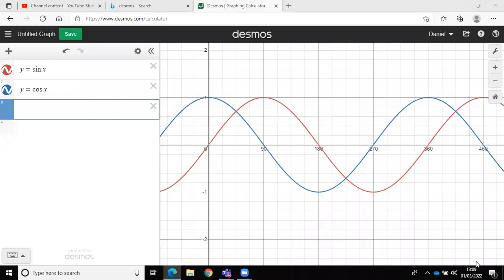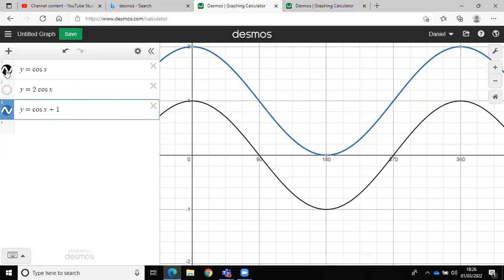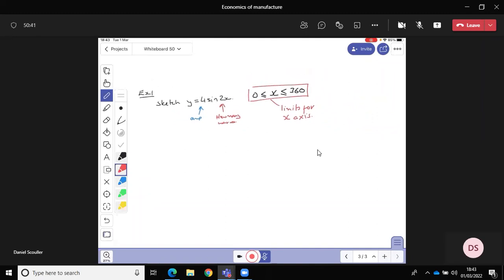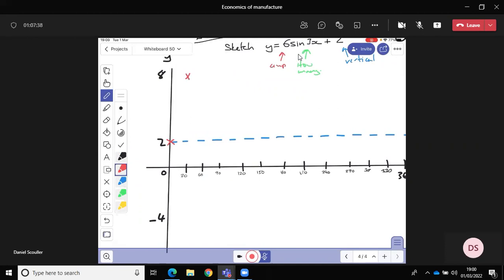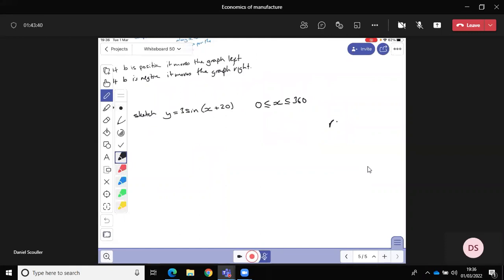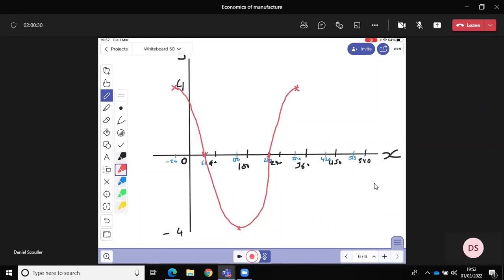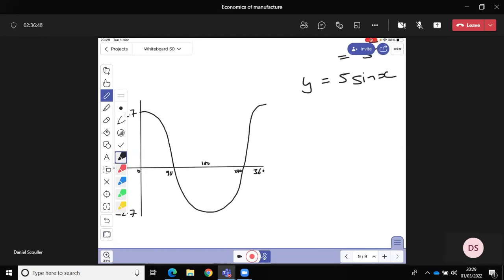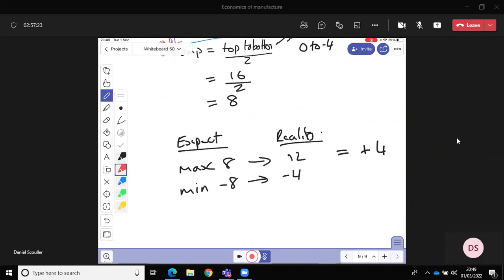22. Math Eve - 01.03 - Trig graphs